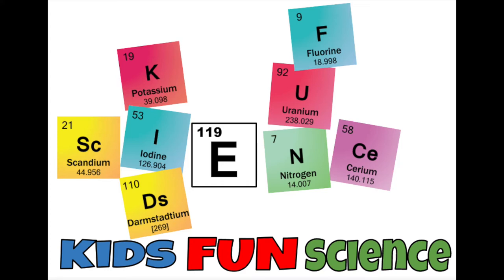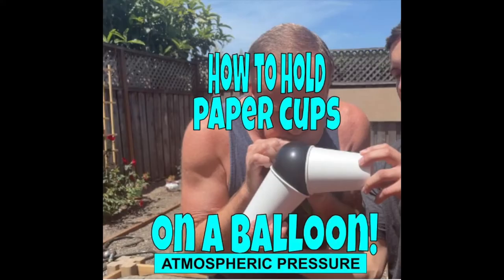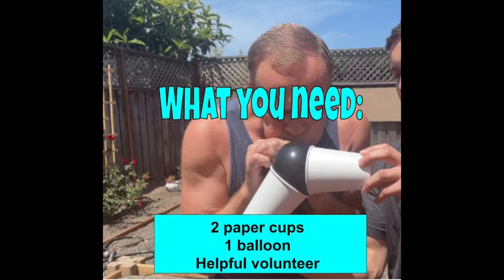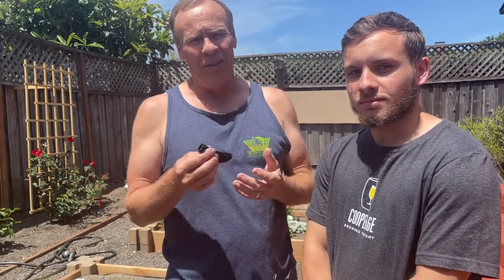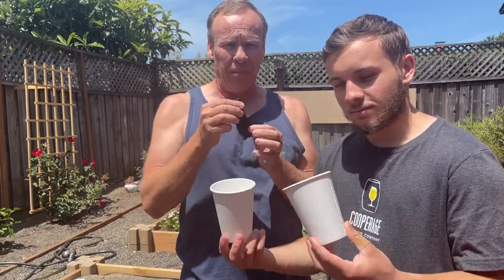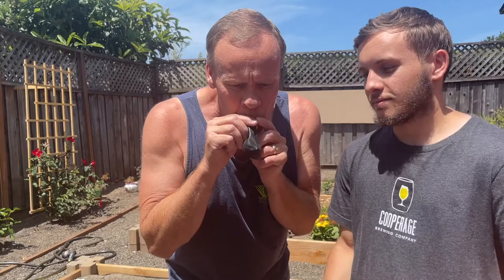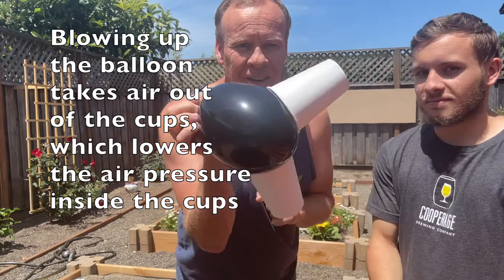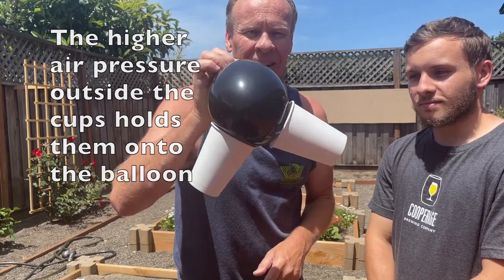How to hold paper cups onto a balloon (atmospheric pressure)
Chapters
0:00 Kids fun Science intro
0:06 What you need
0:31 The experiment

Blow up the balloon a small amount, then place 2 paper cups
on the outside of the balloon, Continue to blow up the balloon.
Then have your volunteer release the cups. The cups should stay on the balloons even if you turn the balloon around. The reason is atmospheric pressure. When I blew up the balloon it took some of the air in the cups and it lower the air pressure in the cups, so the air pressure outside the cup was higher and help keep the cups on the balloon. When I release the air out of the balloon the air pressure came down and the cups fell off the balloon.